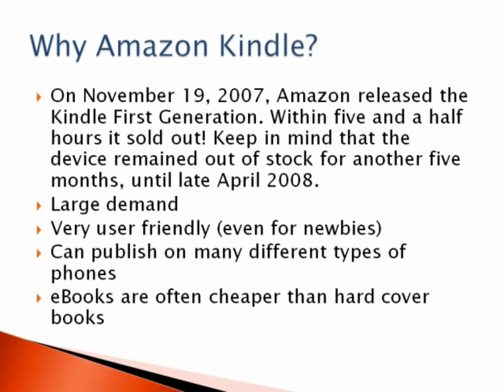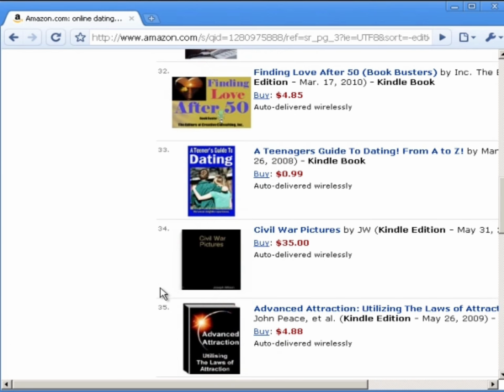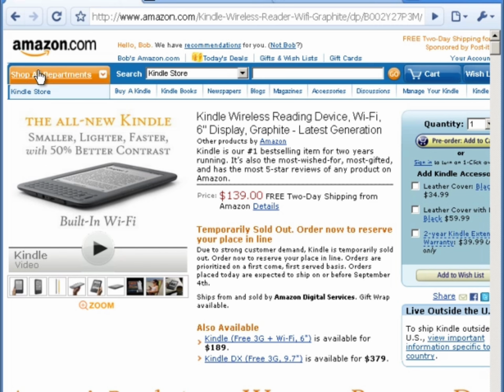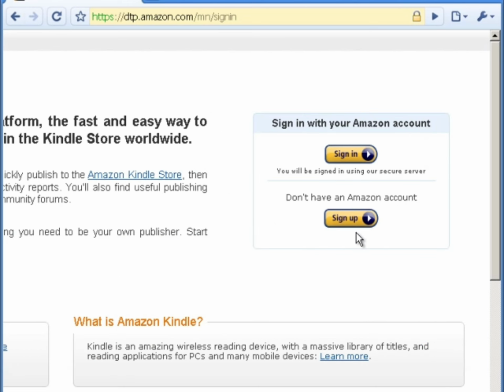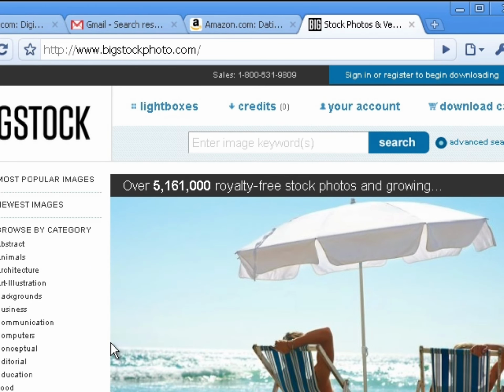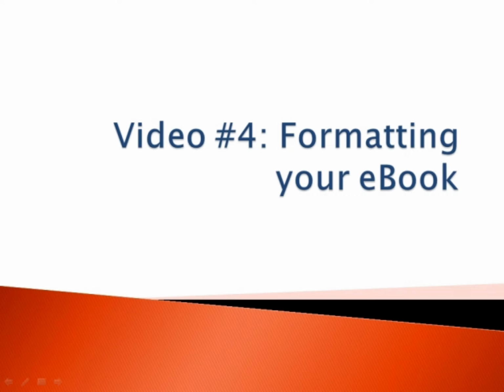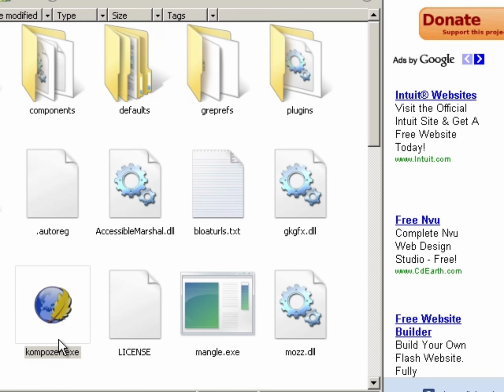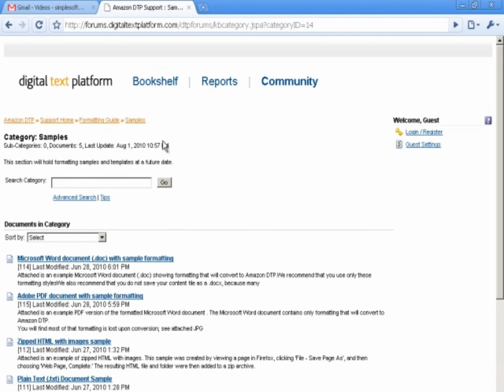How to Publish eBooks on Amazon Kindle: A Step-by-Step Guide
Learn how to publish your eBook on Amazon Kindle and reach millions of readers worldwide. This comprehensive guide walks you through the entire process, from preparing your manuscript and creating an eye-catching cover to formatting, uploading, and optimizing your eBook for Kindle Direct Publishing (KDP). Whether you're a seasoned author or a first-time publisher, this guide will provide tips and best practices to help you succeed in the world of self-publishing